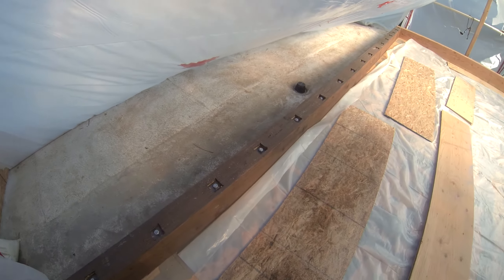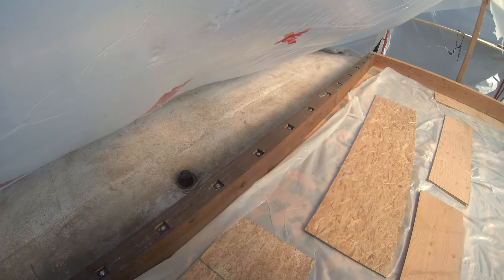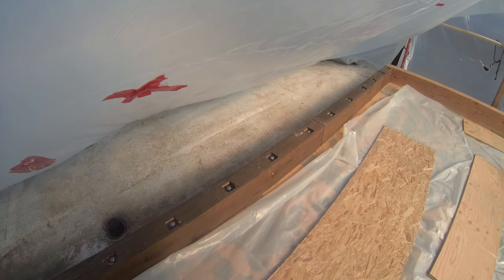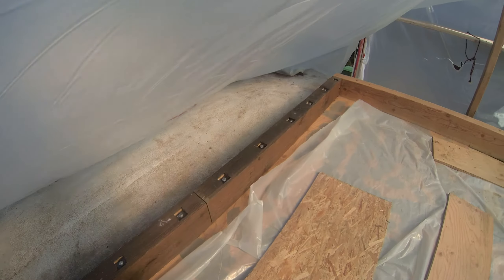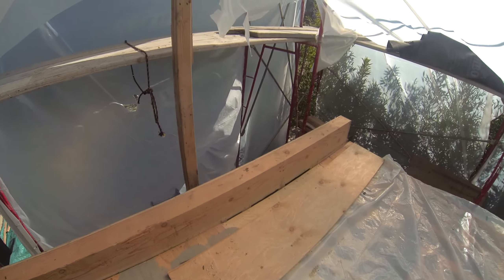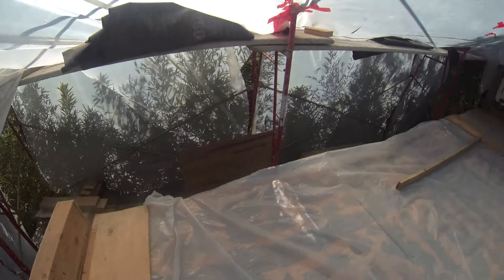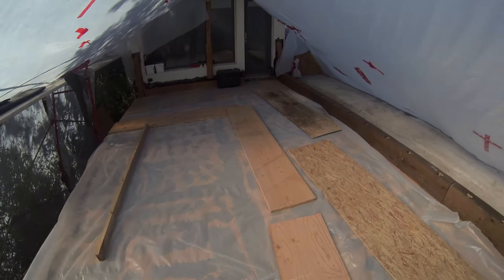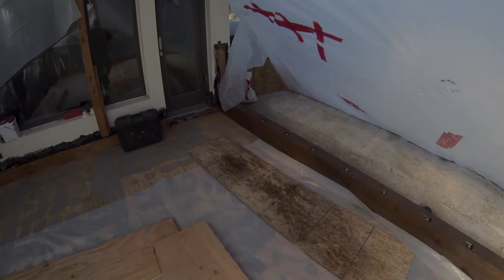General Contractor Bay Area Golden Gate Waterproof Deck Construction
New waterproof deck and glass railing system under construction.

Leading San Francisco Bay Area general contractor providing waterproof decks, , additions, remodels, paver patios, landscaping, retaining walls, kitchens, bathrooms remodels,, dry rot repair, stucco, deck construction repair, foundation repair, and full home improvement contracting. A+ rated by the Better Business Bureau. We service all Bay Area cites. Plans, permits, engineering.